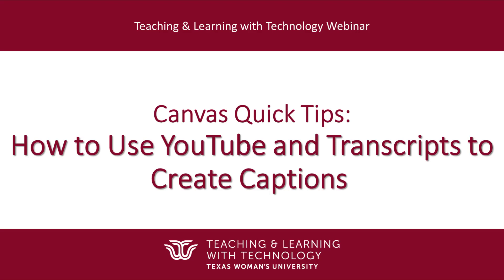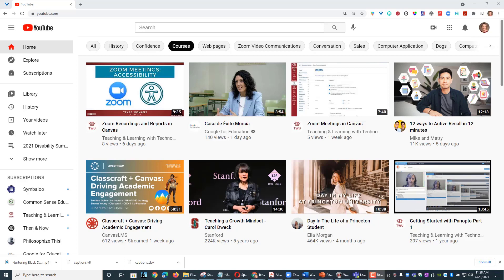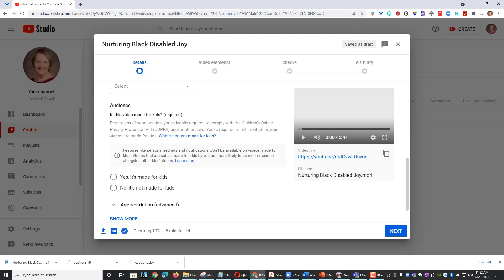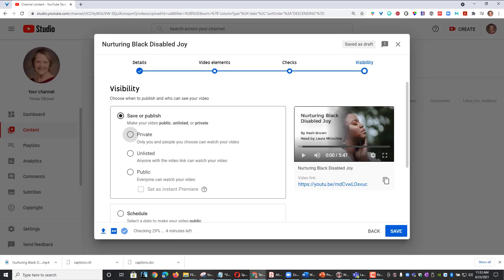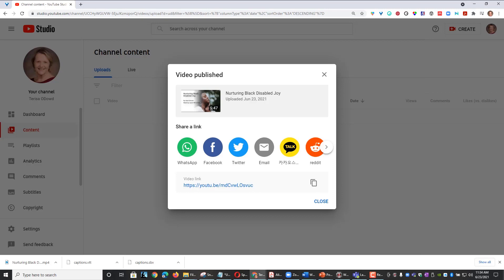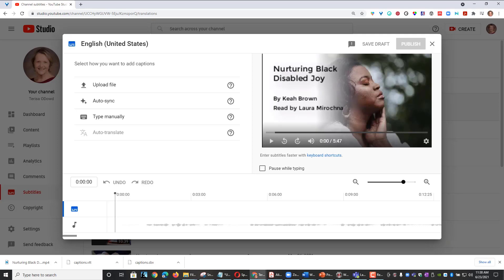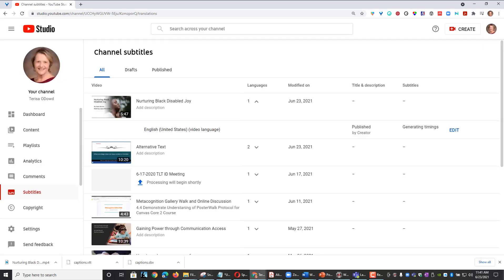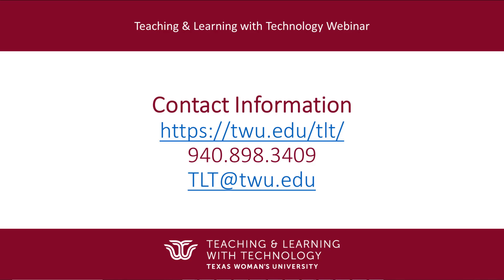Canvas Quick Tips: How to Use YouTube and Transcripts to Create Captions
A transcript is a text version of the words spoken in your video. If you already have a transcript for your video, you can use the digital copy to create captions for your video on YouTube. In this video, you will learn how to use YouTube to create captions using a transcript.